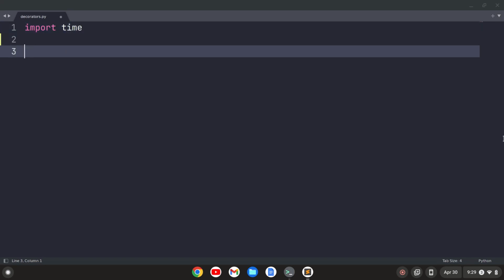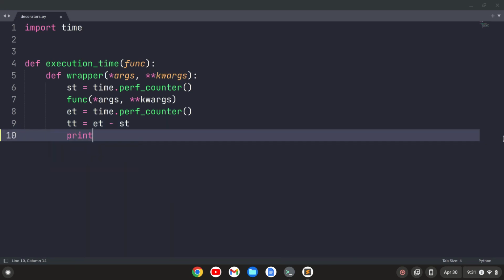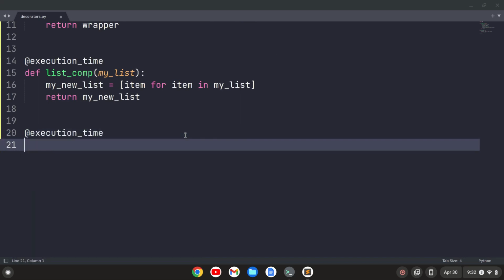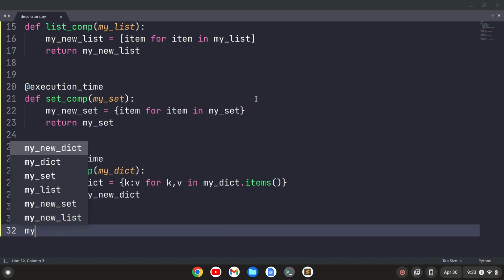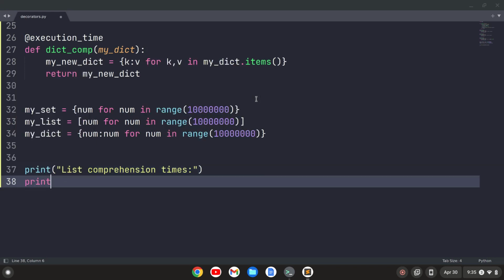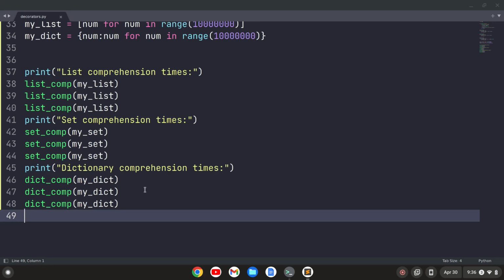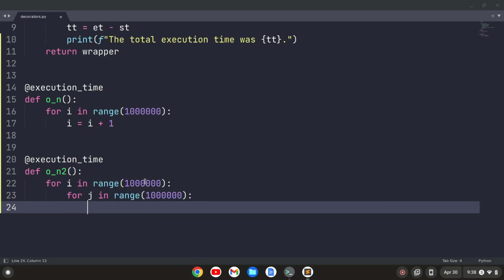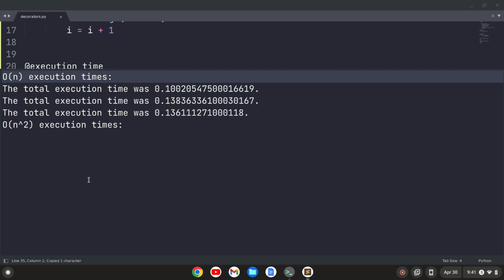Python Decorators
In this video I use Python decorators to analyze the performance of list comprehension vs set comprehension vs dictionary comprehension. I then look at O(n) vs O(n^2) performance. I do this by importing the time module.